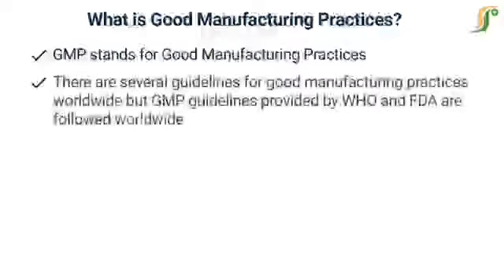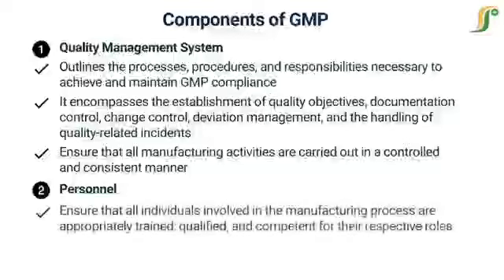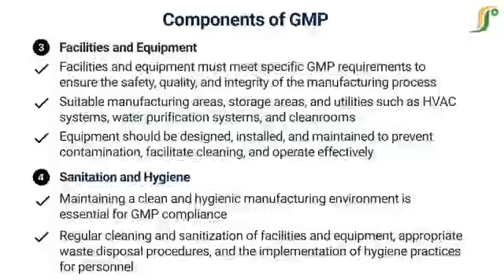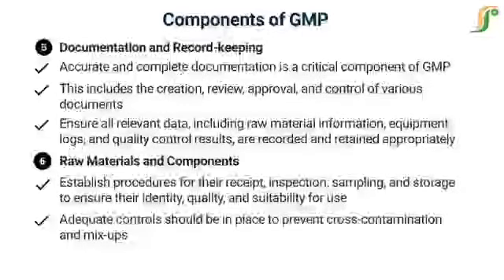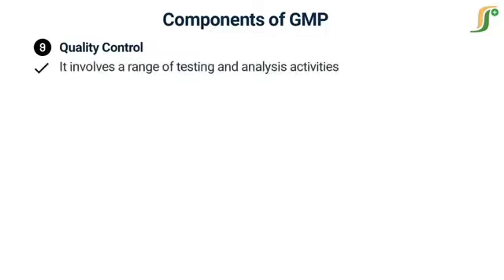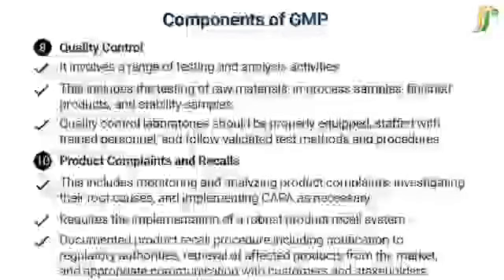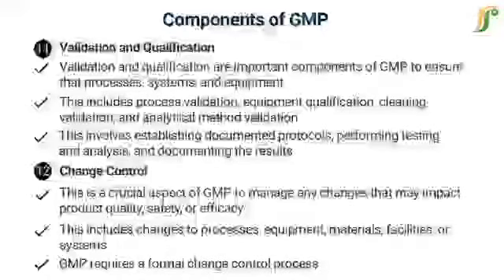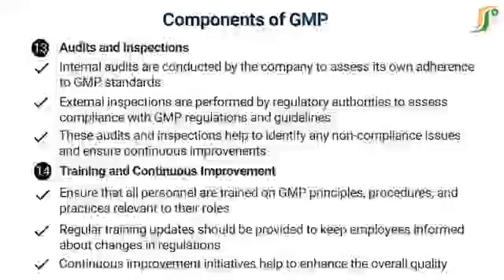component of gmp/ gmp in pharmaceuticals diffrent part of gmp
At its core, GMP is a comprehensive manufacturing system designed to ensure product consistency and quality. It encompasses a multitude of facets, from hygiene and sanitation to quality management, all with the goal of mitigating and ideally eliminating significant risks such as cross-contamination, mislabeling, and process failures. Areas that play an active role in the GMP guideline include:

Sanitation and hygiene

Building, facilities, and equipment

Raw materials

Quality management

Personnel

Complaints

Documentation and recordkeeping

Validation and qualification

Inspections and GMP audits

By focusing on the above areas, achieving GMP compliance translates into products that are:

Of consistent, high-quality

Designed for their intended use

Able to meet the marketing authorization or clinical trial authorization

Implementing Good Manufacturing Practices (GMP) has numerous advantages. By minimizing waste, it enhances productivity and profitability while mitigating risks associated with recalls, compliance issues, and other problems. As a result, GMP acts as a protective shield, safeguarding both Life Sciences companies and customers throughout the entire manufacturing process, ensuring top-notch product quality from start to finish.

 this video is comptured vioce
pharmaceutical industry